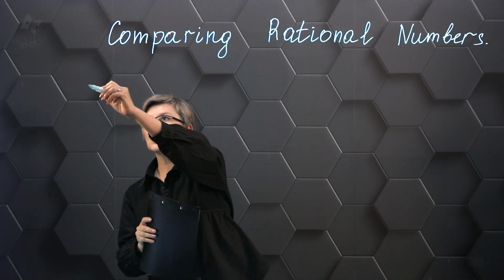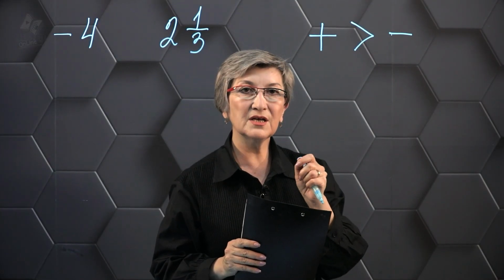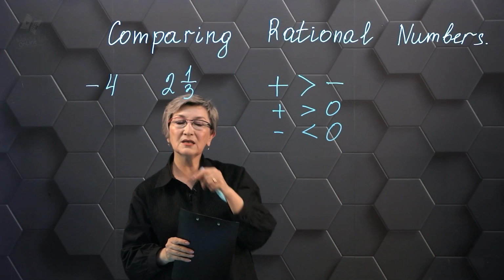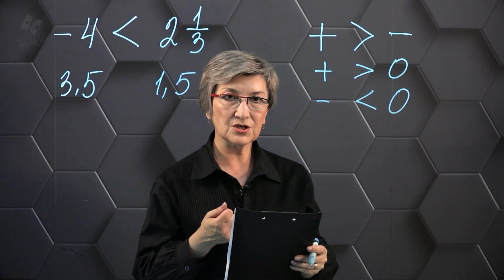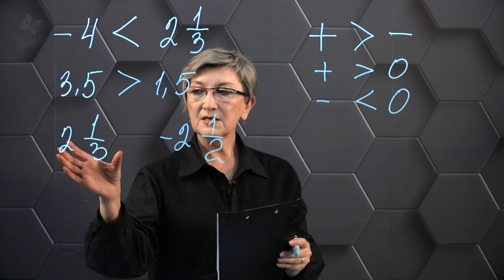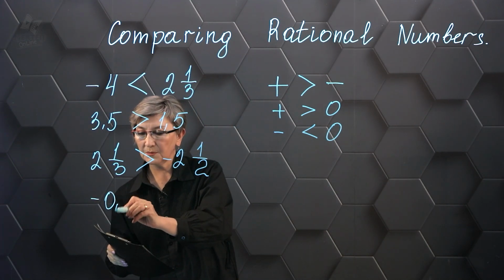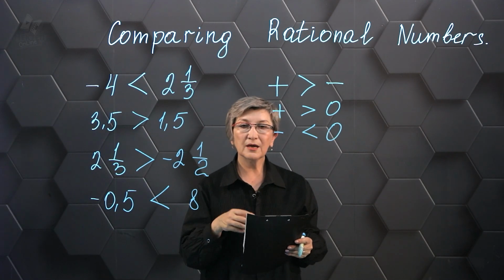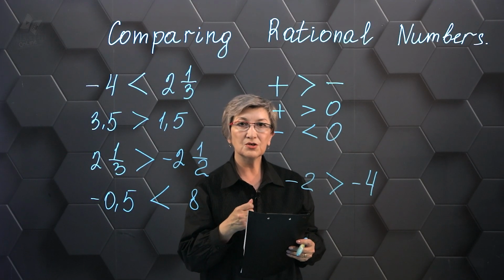Comparing rational numbers.